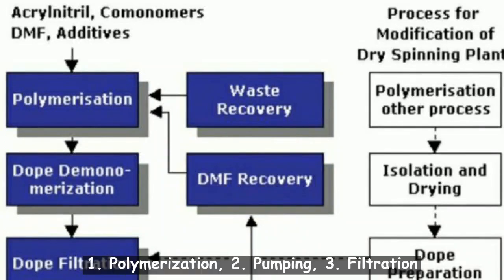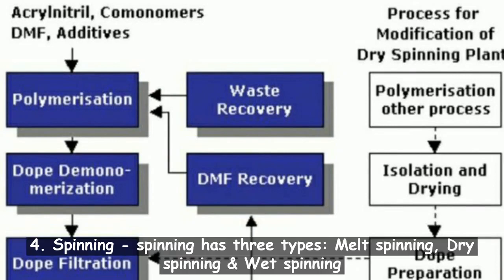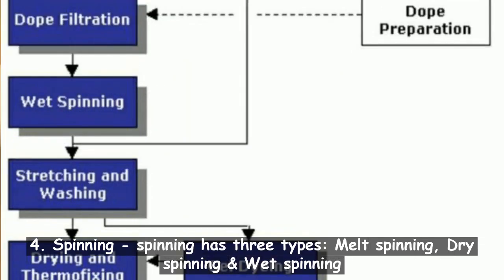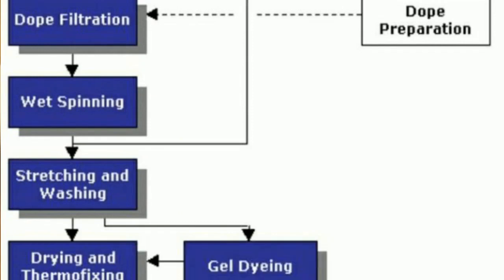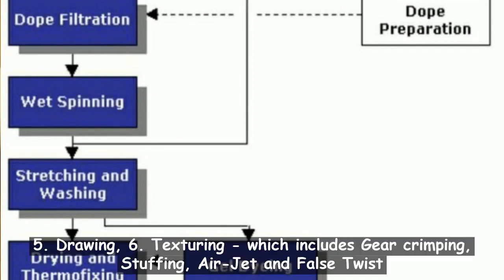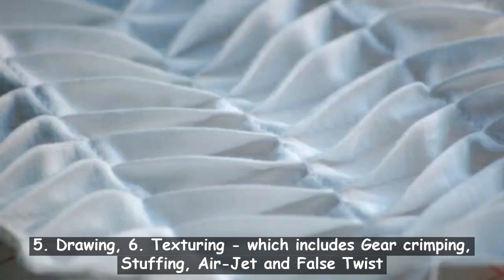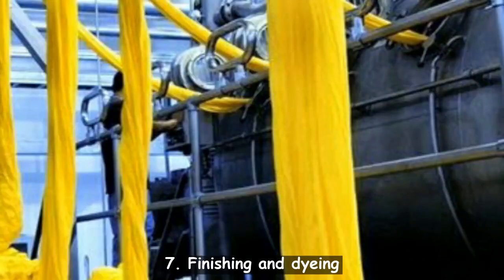How Is Synthetic Fibre Made? | CHEMISTRY | Intellify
This video is a brief take on how what and why's on synthetic fibres and the potential risks it causes.